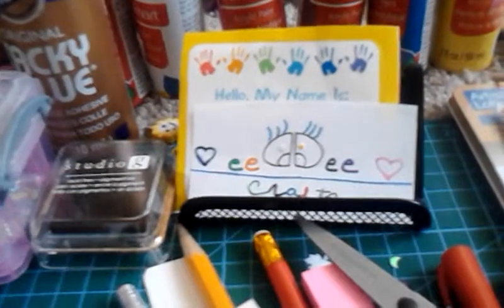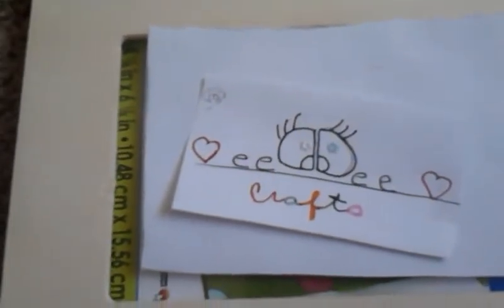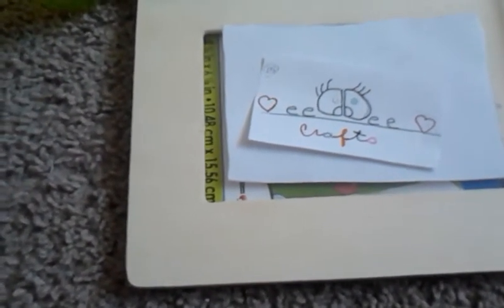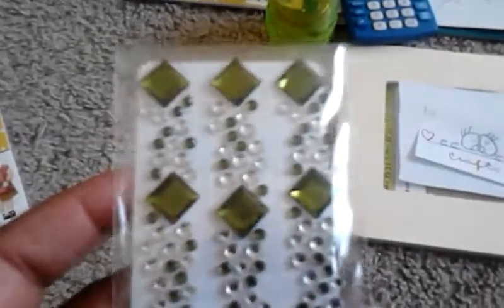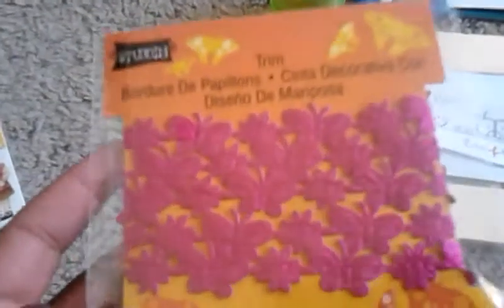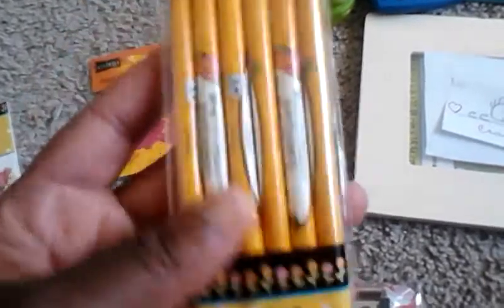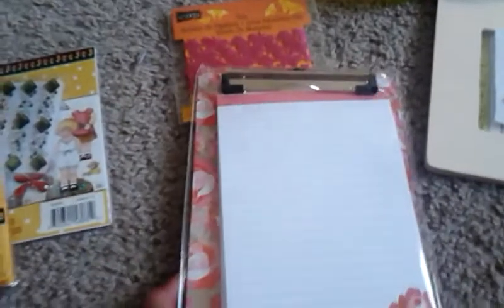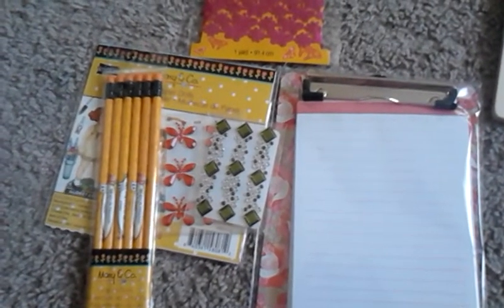Small haul from Michael's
This is me having fun buying cool craft product's.  It fun going to Michael's.